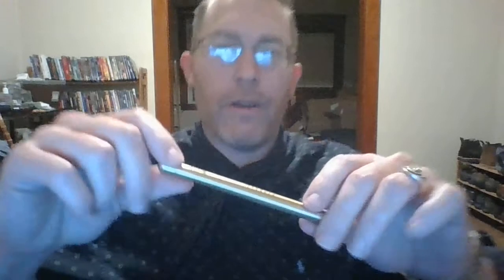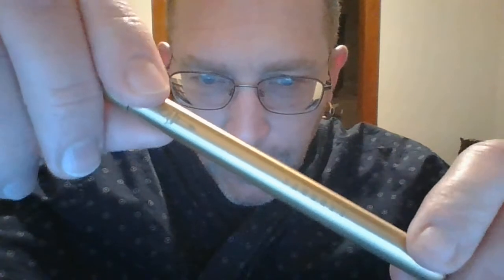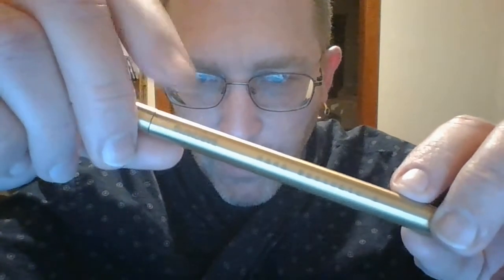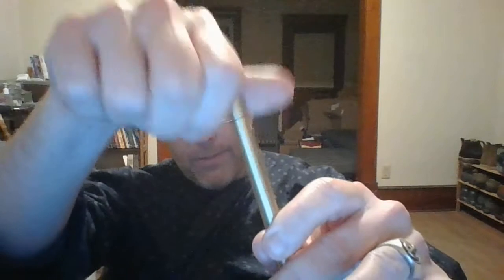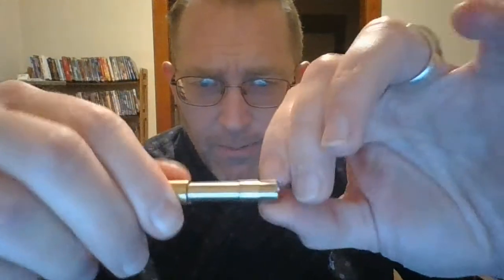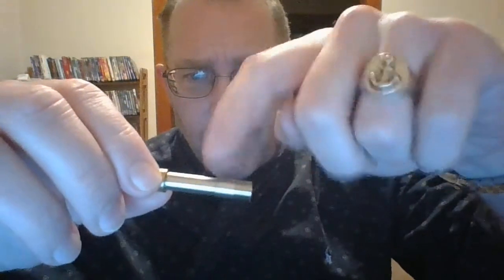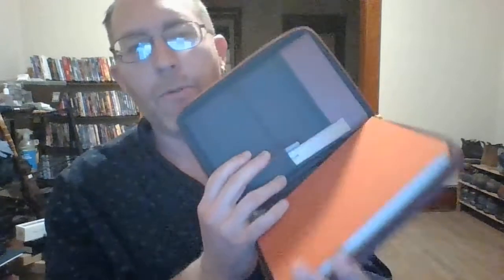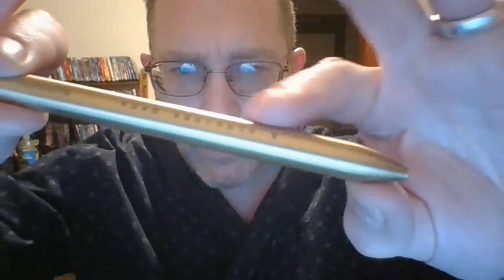BaronFig Squire limited edition Liberty Pen!